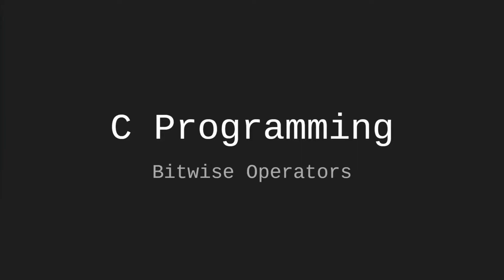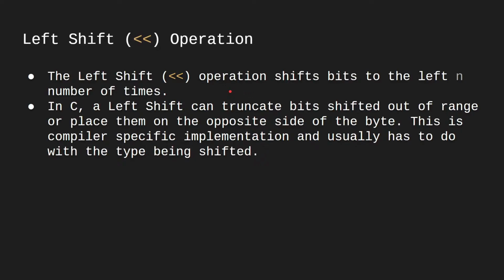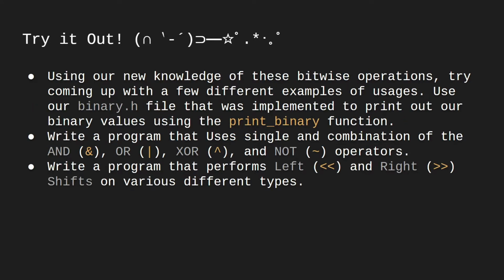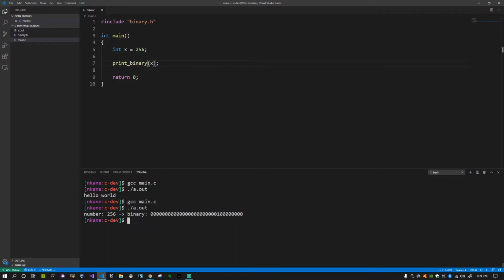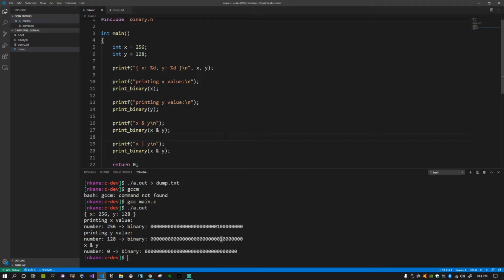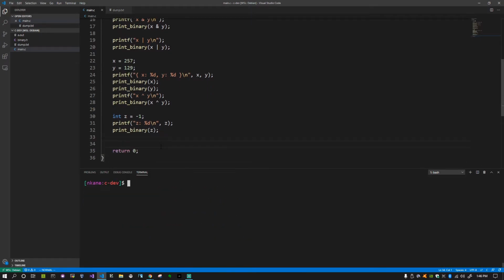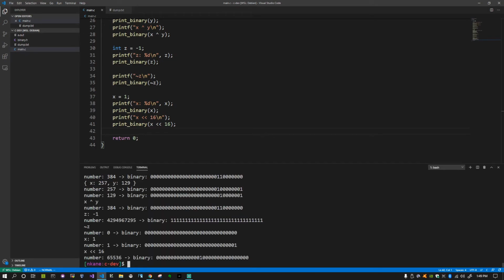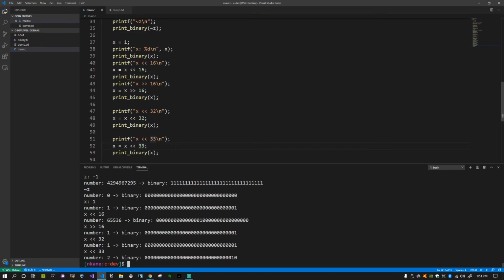C Programming - 2.8 Bitwise Operators